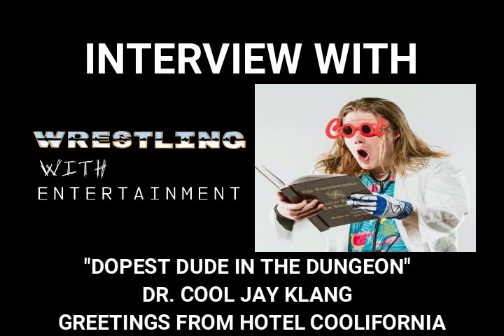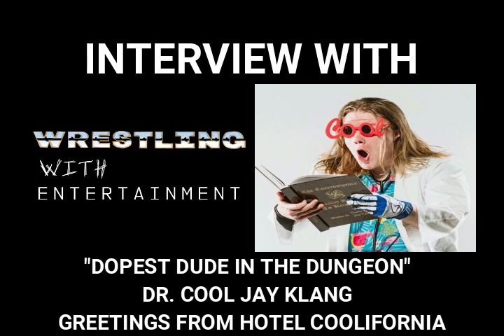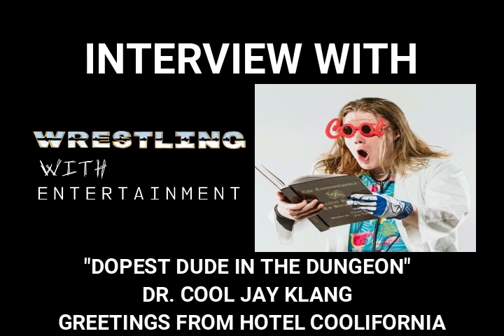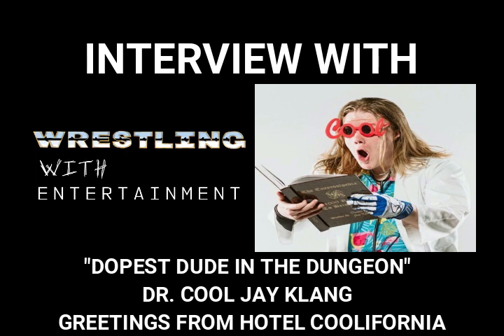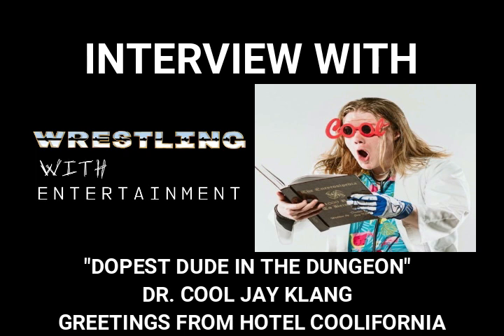Dr. Cool Jay Klang Wrestling With; Making a Lego Stockmotion Video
WrestlingWith travels to Hotel Coolifornia to Interview Dr. Cool Jay Klang @jakelangartist in our coolest interview yet! We talk Teaming with Bully Ray, being in the ring with Roman Reigns and Brock Lesnar, The Battle of Hotel Coolifornia, Lego Dr. Cool, Mike Anothony, Dante Drago, Stock Motion, Tinder and much more!

Follow Dr. Cool on Socials

Follow the show on twitter